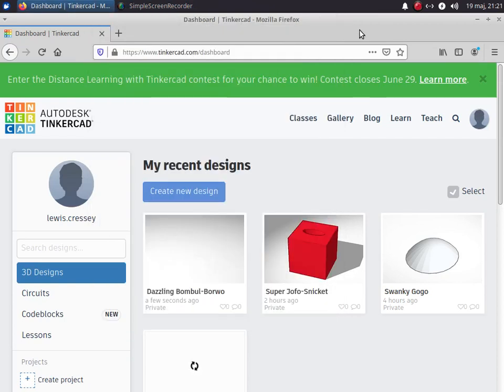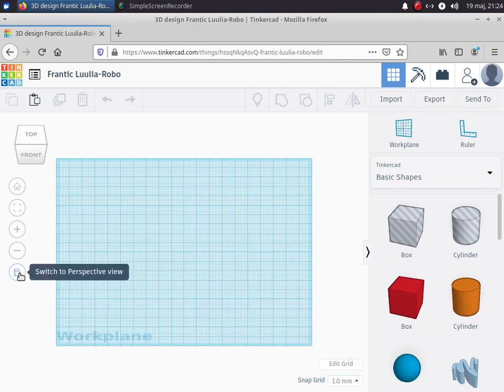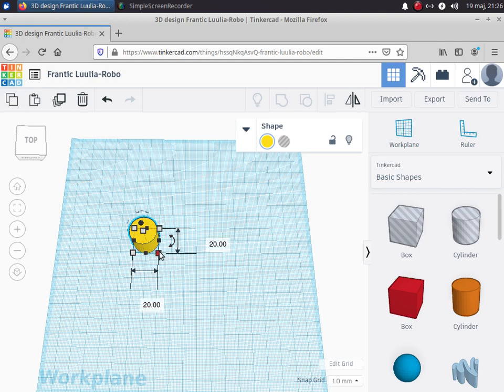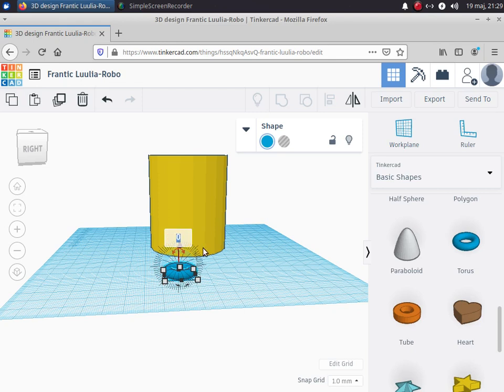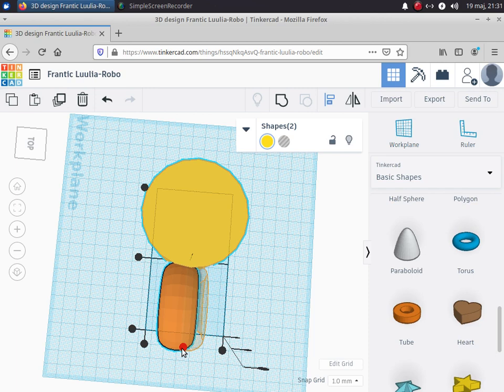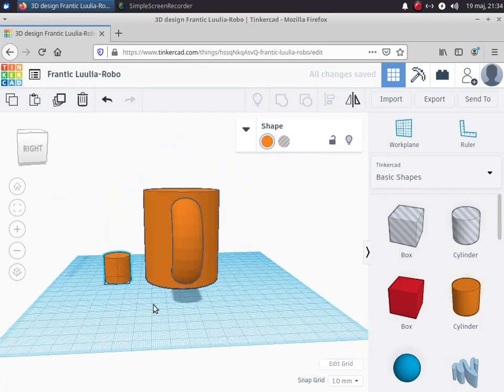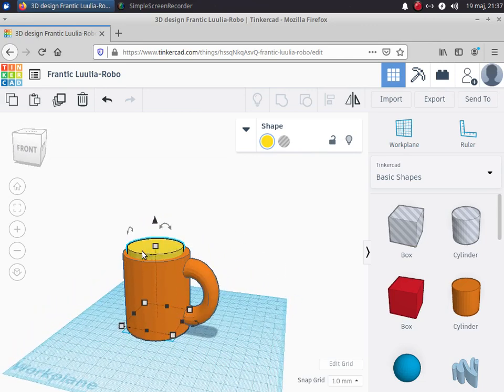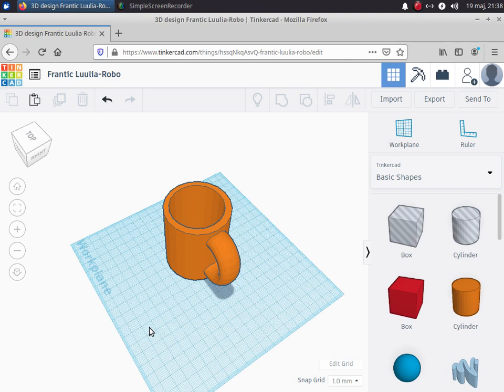Tinkercad Cup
Make a very simple cup in Tinkercad.